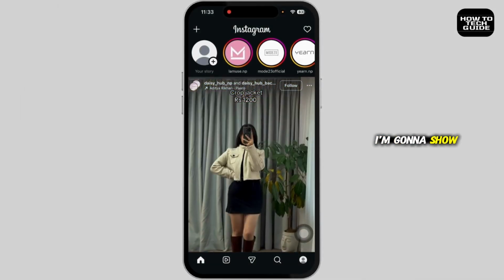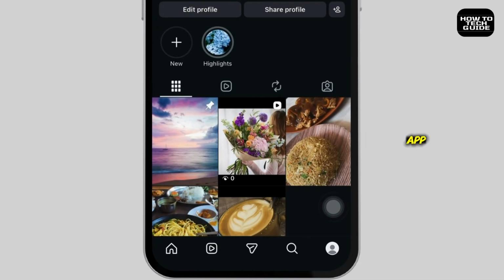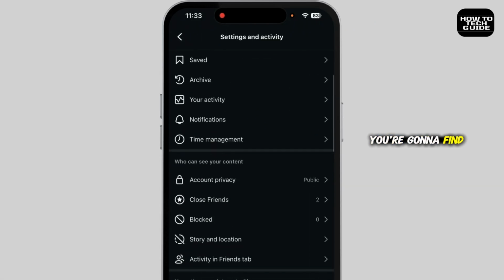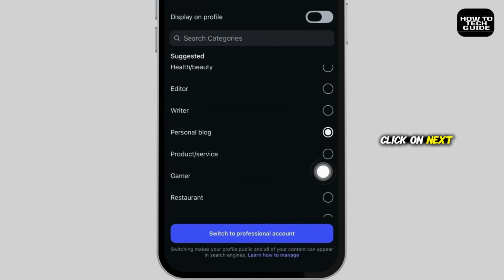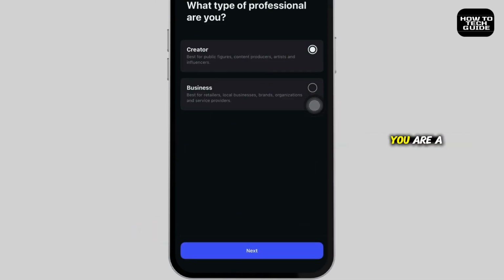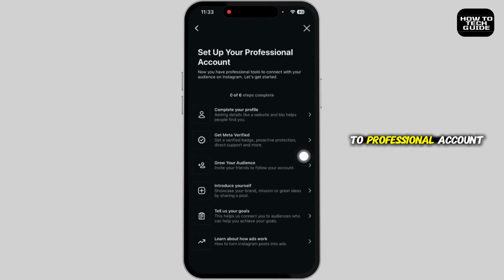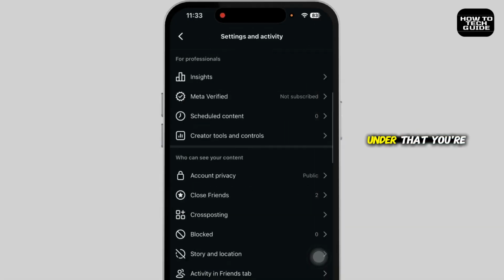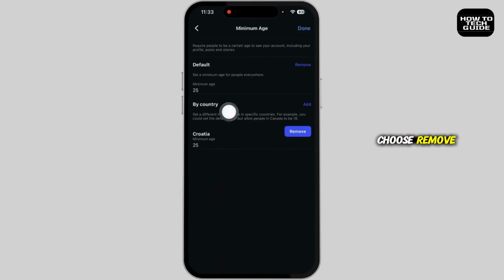How To Remove Minimum Age Restrictions on Instagram (2026) | Age Limit Fix Guide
Want to remove minimum age restrictions on Instagram in 2026? In this step-by-step guide, we’ll show you how to update your date of birth, verify your age, and fix age-restricted features on Instagram. Whether your account is limited due to age settings or you can’t access certain features, this tutorial breaks down all the legit ways to remove minimum age restrictions safely and easily.

Timestamps:
00:00 – Intro
00:10 – Steps to Remove Minimum Age Restrictions on Instagram

remove minimum age restrictions on instagram 2026,how to remove minimum age restriction on instagram,instagram,how to remove age restriction on instagram